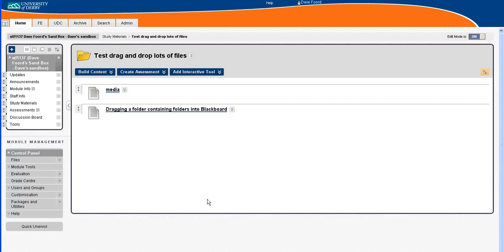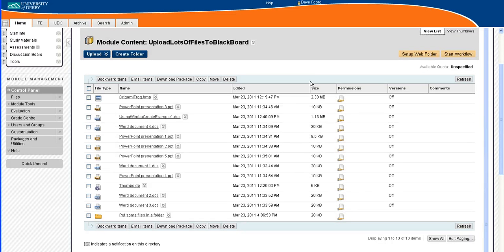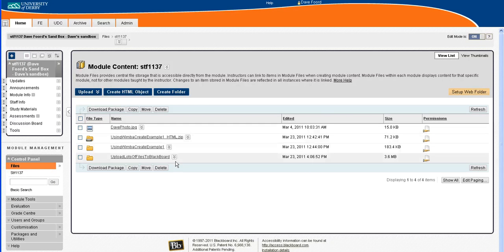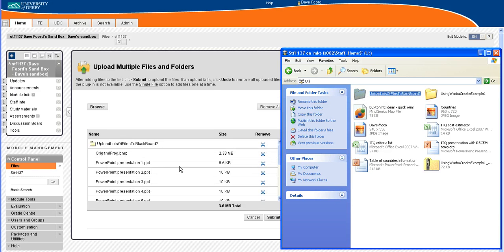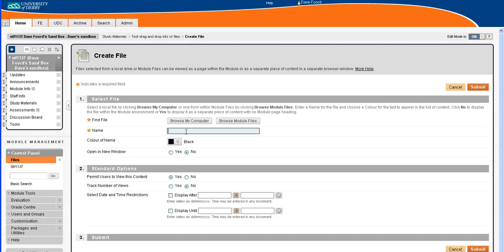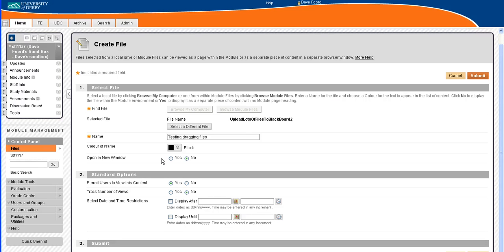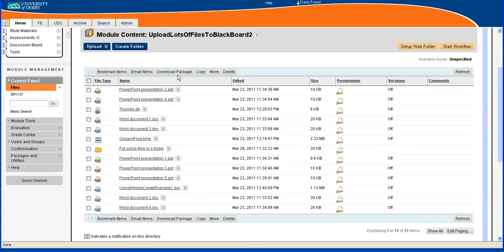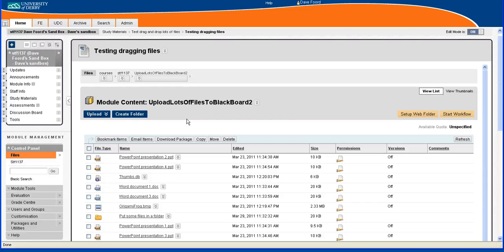How to quickly drag and drop files into Blackboard 9.1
Screencast showing how to quickly drag and drop files and folder structures into Blackboard 9.1